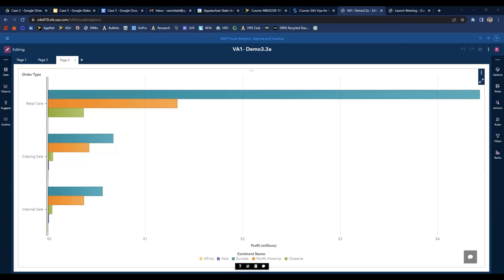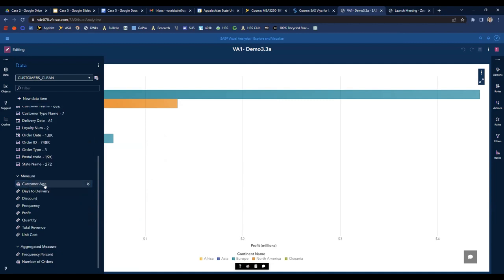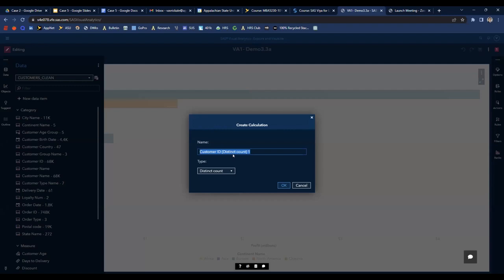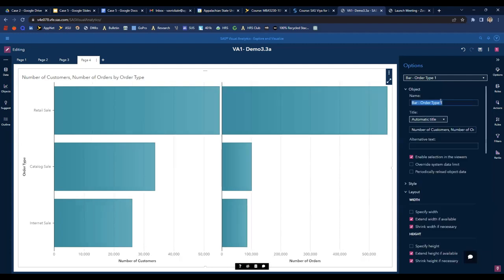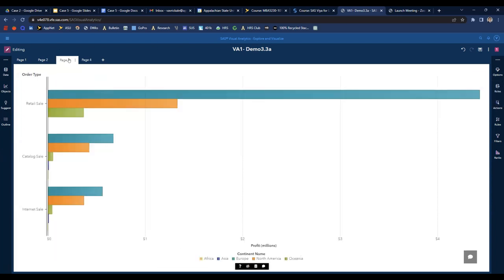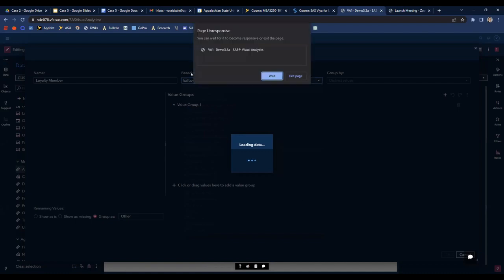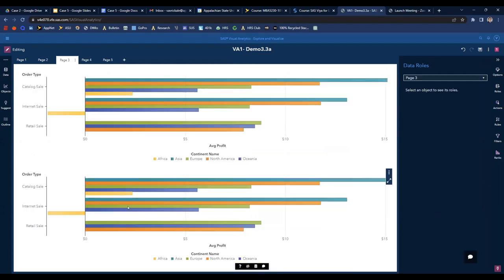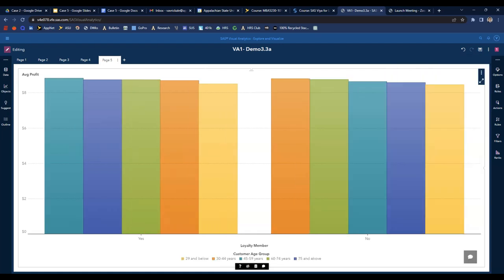MBA 5230 - SAS Viya 6 Demonstration